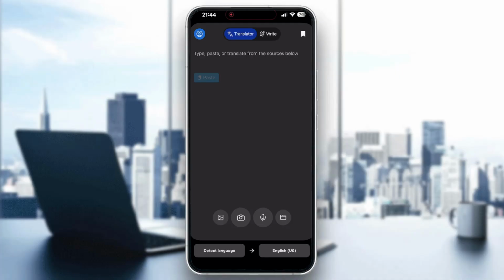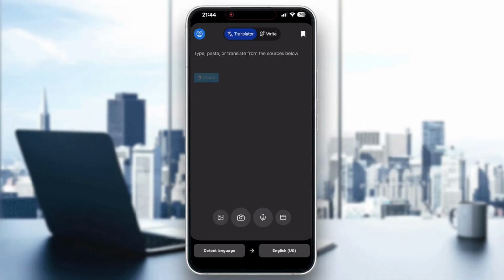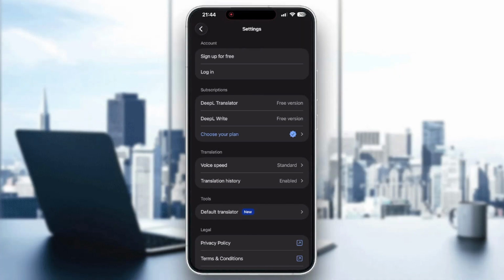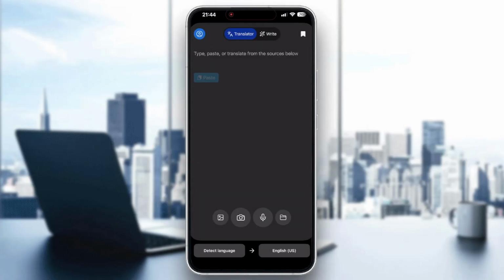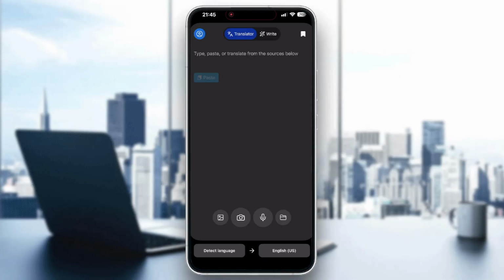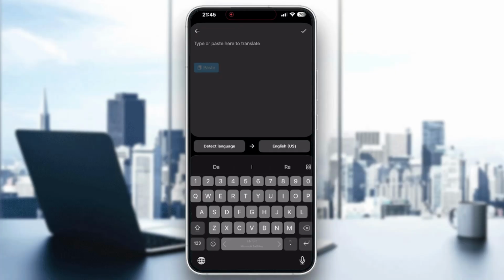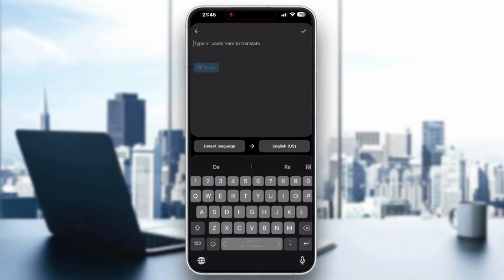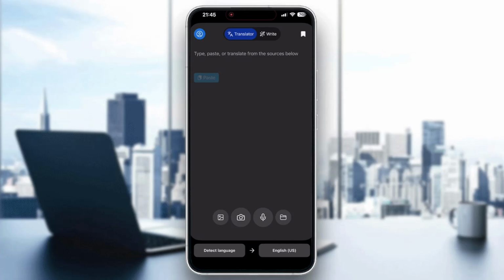How To Fix “PDF Translation Not Working” In DeepL! Tutorial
Today we talk about translate pdf files to any language,deepl,how to translate a pdf,Fix “PDF Translation Not Working” In DeepL